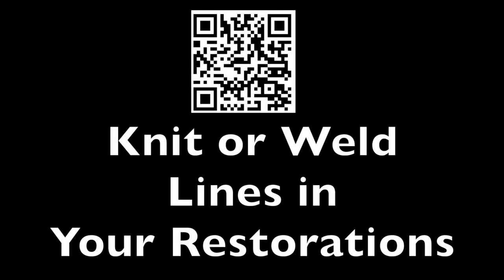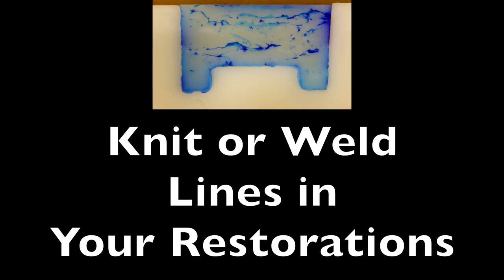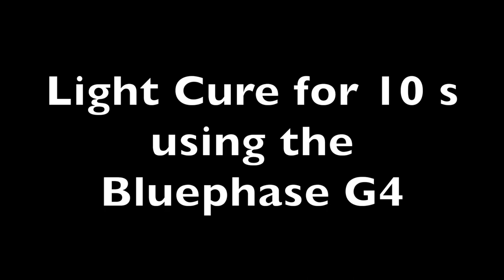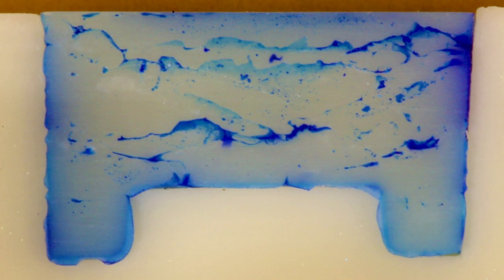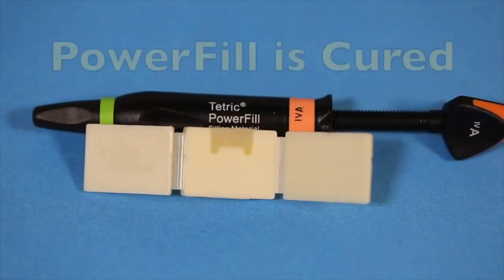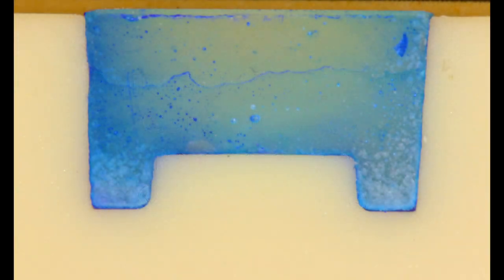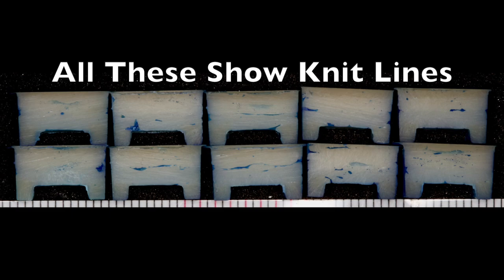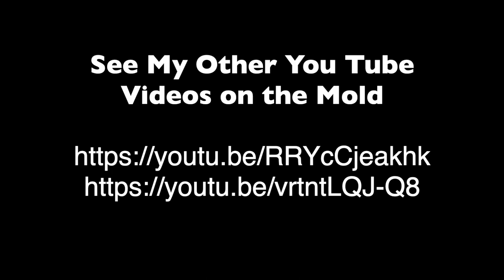Knit Lines in Dental Restorations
This video shows how knit lines can occur between each layer of composite in your restorations. Using Bulk-Fill Composites will cure to a greater depth than conventional composites, save you time, and have fewer knit lines.
If you send an email to

they can supply you with the MOD mold.    Let me know if you have any issues.
I also came across this video on YouTube you might want to watch that discusses Knit Lines